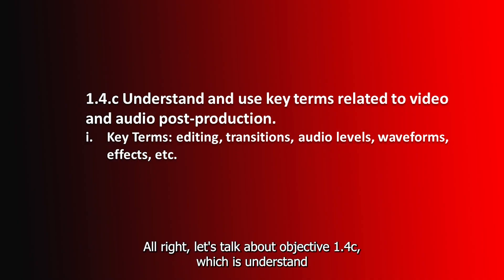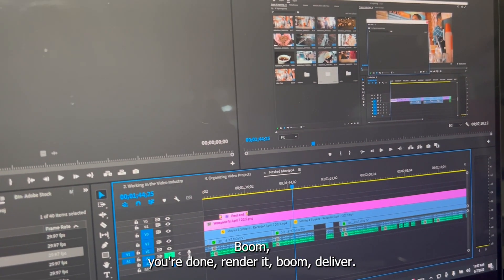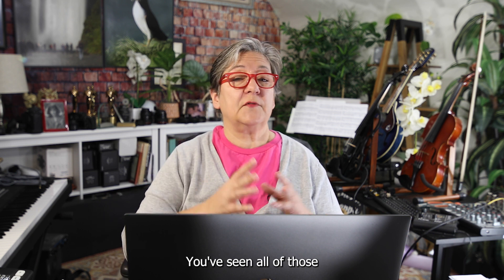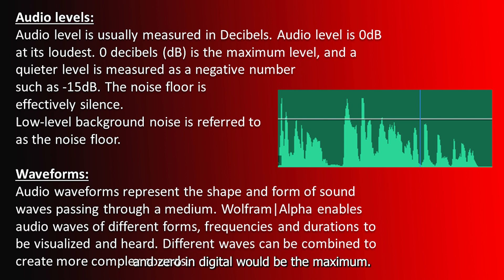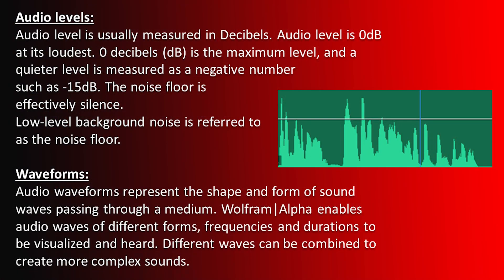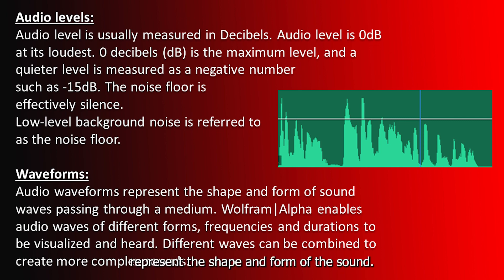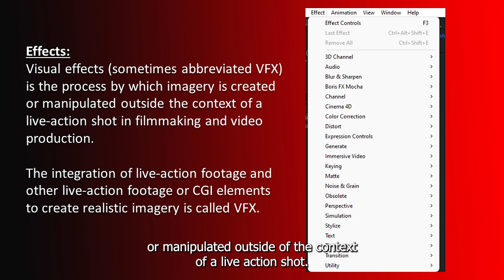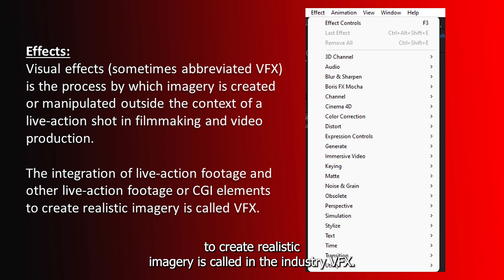05 After Effects Certification Preparation - Working in the Motion Graphics Industry Part 5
NEW link to download exercise files:
Adobe After Effects Certification - Adobe certified professional or ACP.
What is Adobe Certified Professional?

Adobe Certified Professional (ACP) is an industry-recognized certification that demonstrates mastery of Adobe Creative Cloud software and foundational knowledge for digital media careers. Each certification is tied to one Creative Cloud application. Exams are developed and delivered by Certiport, a Pearson VUE business.

In this video, I will cover:
1.4 Demonstrate an understanding of key terminology and tools related to digital audio and video.

1.4.a Demonstrate knowledge of digital video and audio terminology.
Key Terms: frame rate, aspect ratio, title/action safe zones (areas), image and video resolution, file formats, video and audio codecs, pixels, rendering, monitoring audio.

1.4.b Demonstrate knowledge of how color is represented in digital video.
Key Terms: white balance, bit depth, and working color spaces (RGB, CMYK, YUV, HLS).
Key Concepts: Choosing the right color space.

Luisa’s certifications include:

Adobe Audition
Adobe Media Encoder
Adobe Photoshop
Audio Editing
Color Correction
Creative Cloud
Motion Graphics Templates
Video Editing

luisacasasnovas

00:00 Introduction
00:15 Beginning
00:41 Frame Rate
01:45 Title and Action Safe Zones or Areas
02:36 Image and Video Resolution
03:40 Pixels
04:29 Rendering
05:27 Monitoring Audio
05:47 Objective 1.4b
06:09 White Balance
07:01 Bit Depth
09:28 Working Color Spaces
11:59 Objective 1.4c
12:11 Video Editing
12:26 Transitions
12:52 Audio Levels
13:35 Waveforms